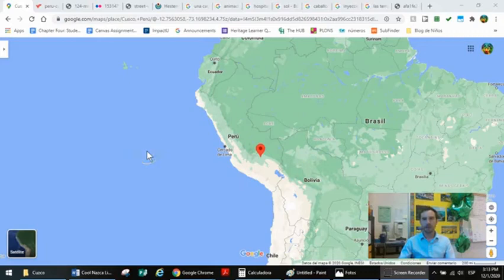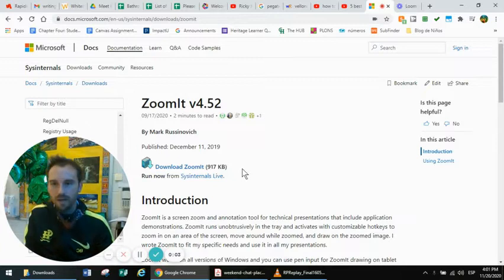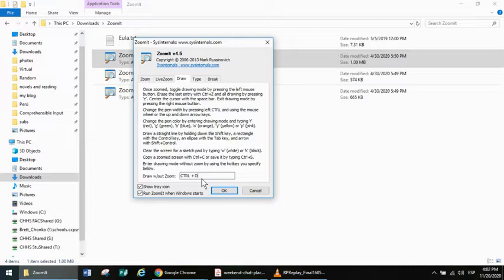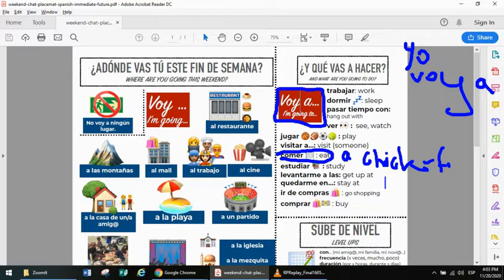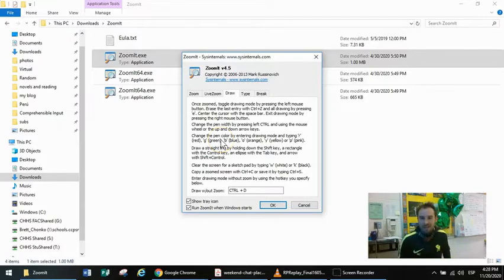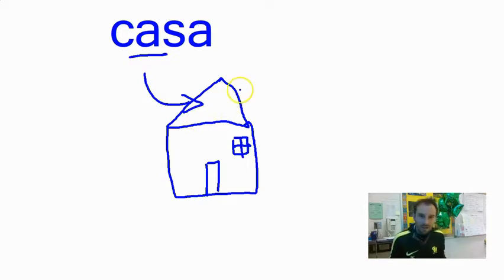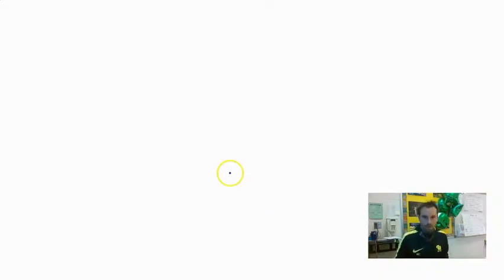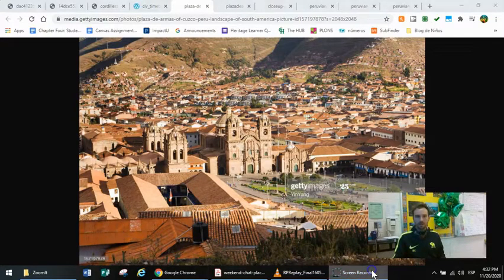Zoomit screen writing tool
This tool, called Zoomit, a free, downloadable Microsoft software product, allows you to quickly enter a drawing mode with your mouse in which you can draw on top of whatever your screen is currently showing--a picture, an infographic, a paused video, a map, etc. Most importantly, students can see this LIVE over the Google Meet/Zoom call. It's not like the annotation tools, like on Loom, that are only meant to work when creating recordings. It works live over the virtual call!

It has been AMAZING to help students follow along with me over the shared screen mode in Google Meet and Zoom. It helps me support my Spanish communicaiton by explicitly emphasizing the visuals I'm describing with outlines and underlines and by being able to quickly add text as needed.

The tool allows you to control the size of the pen, the color (about 5 choices), and also allows you to enter a text mode in which you can type over whatever your screen is showing. Finally, it also allows you to enter a blank screen where you can quickly sketch or type something, and then instantaneously toggle back to whatever was on your screen previously.